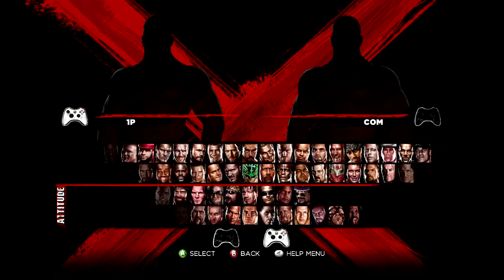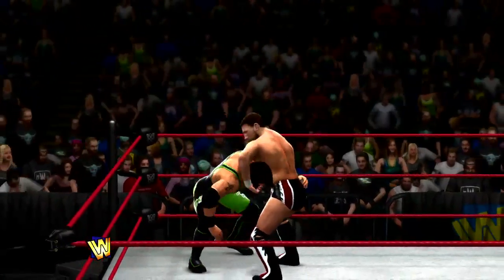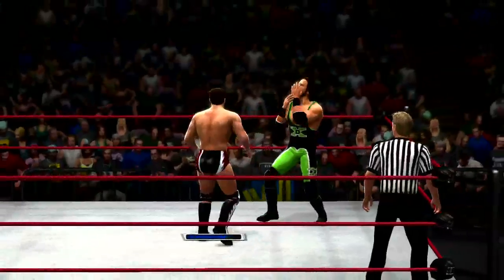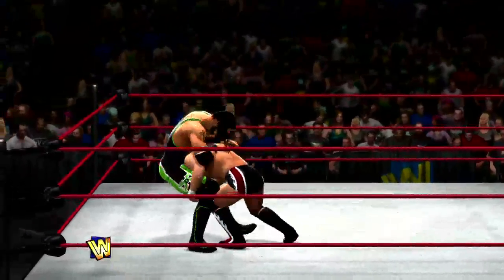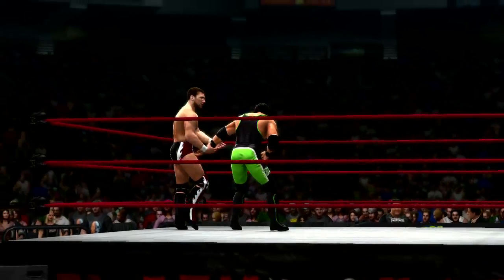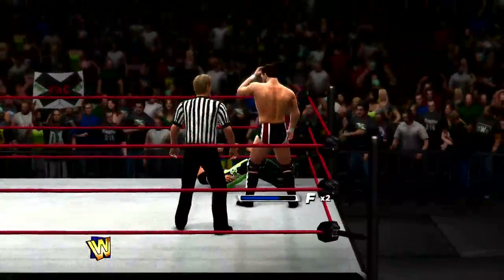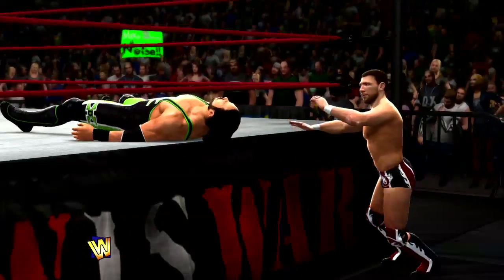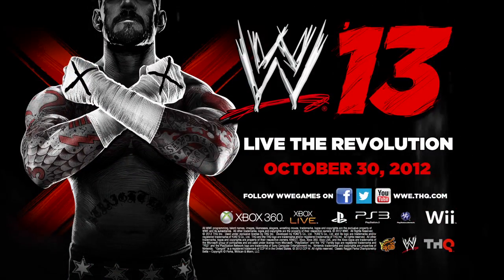WWE '13 Inside the Ring with Bryan Williams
Senior Game Designer Bryan Williams puts WWE '13 through its paces, playing through and offering up commentary on Daniel Bryan vs. X-Pac. WWE '13 is on sale October 30, 2012!